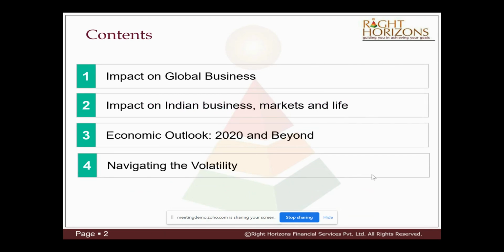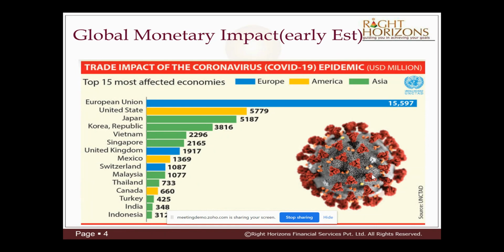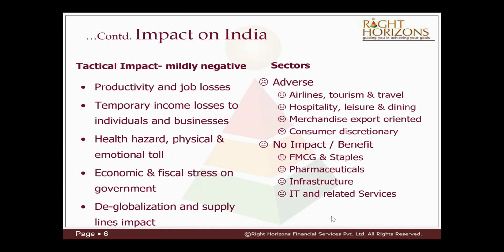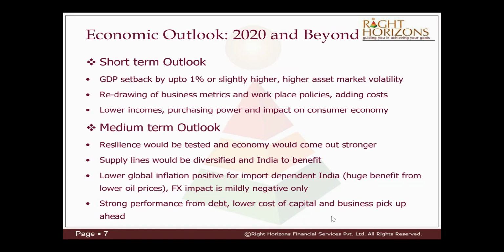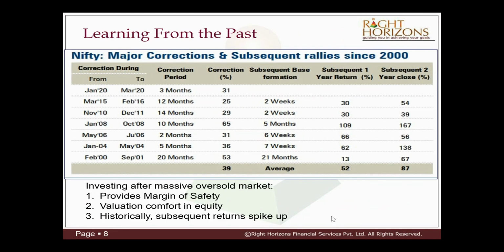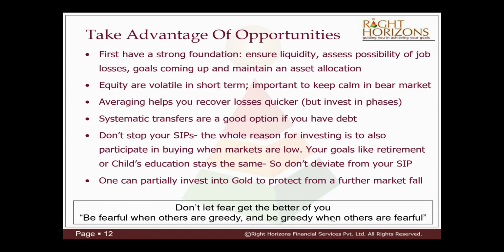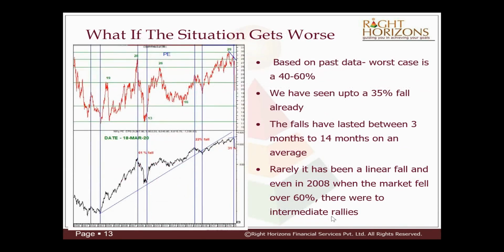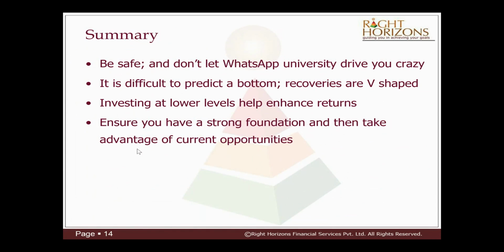Navigating Market Volatility